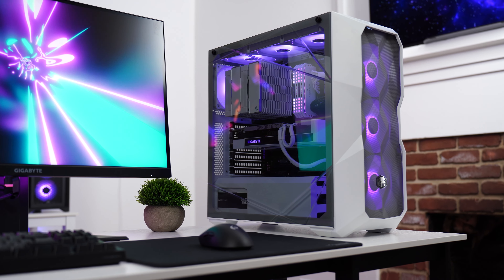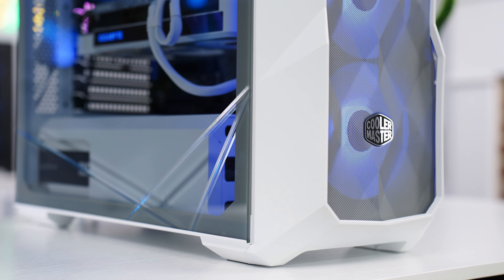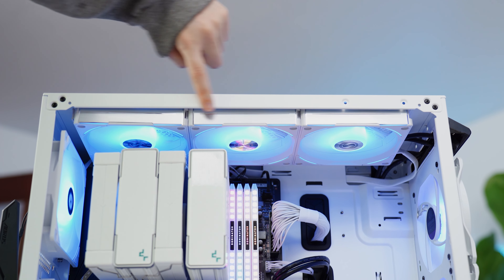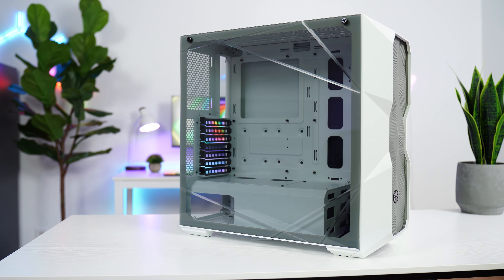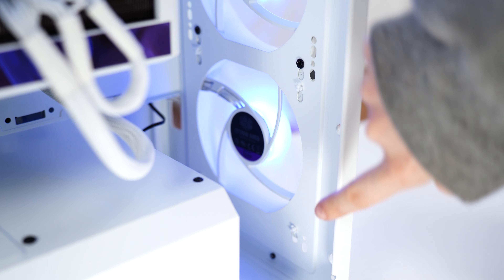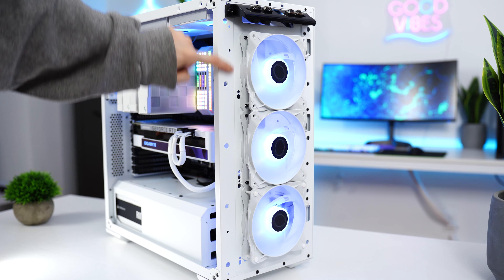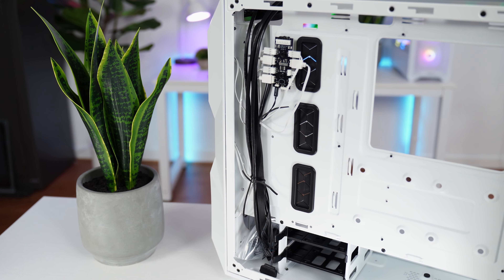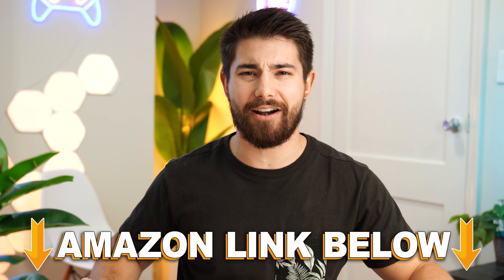Cooler Master MasterBox TD500 Case Review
Today, I'm doing a video on the Cooler Master MasterBox TD500 Case Review. In this video I'm doing a full review of the Cooler Master MasterBox TD500 Case!  If you enjoyed my video, Cooler Master MasterBox TD500 Case Review, drop a like below.  AND if you have any questions about the Cooler Master MasterBox TD500 Case Review, leave them in the comment section below.  This was Consumer Tech Review High-Speed, and I'll see you guys later!

Timestamps:
0:00 The Review